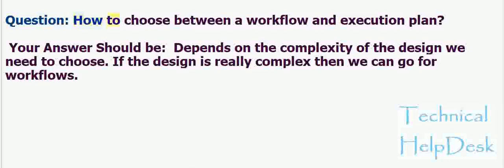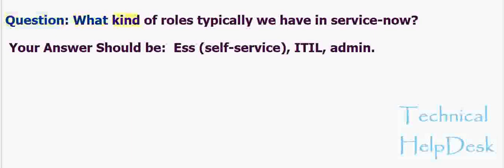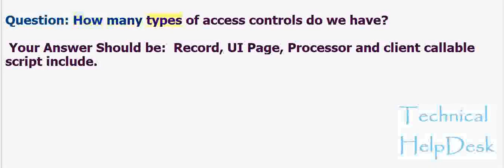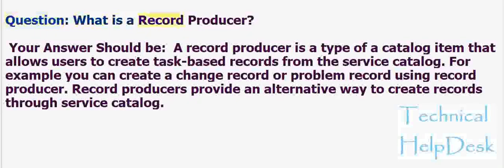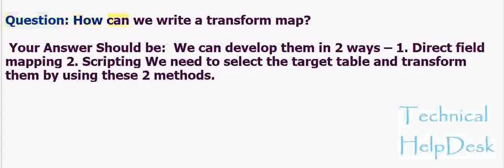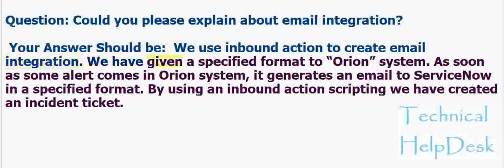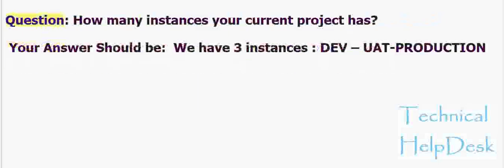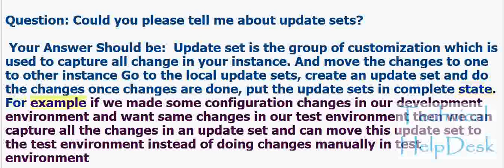Part#5 - ServiceNow most common Interview Questions and Answers